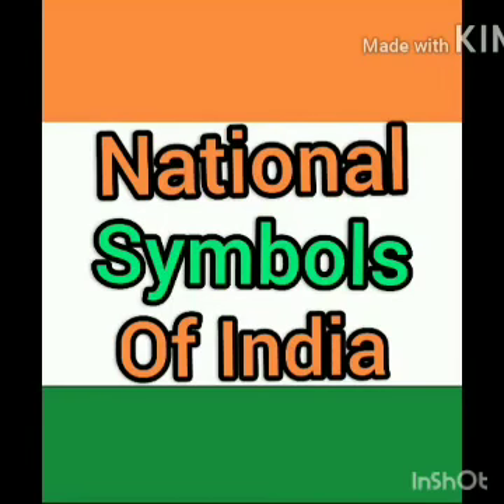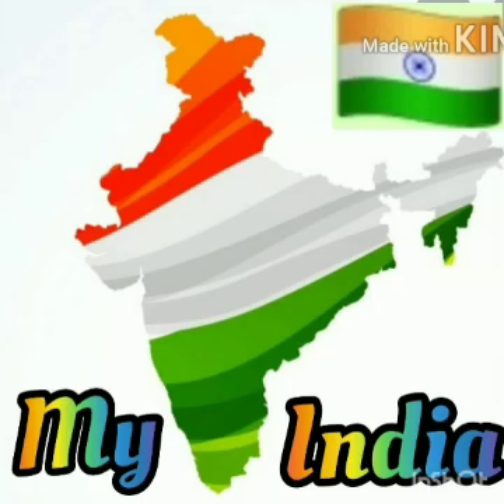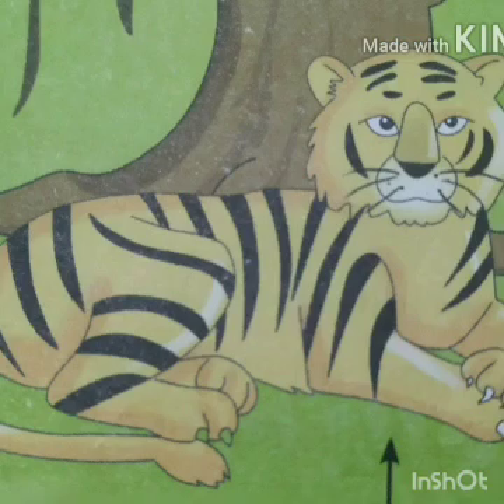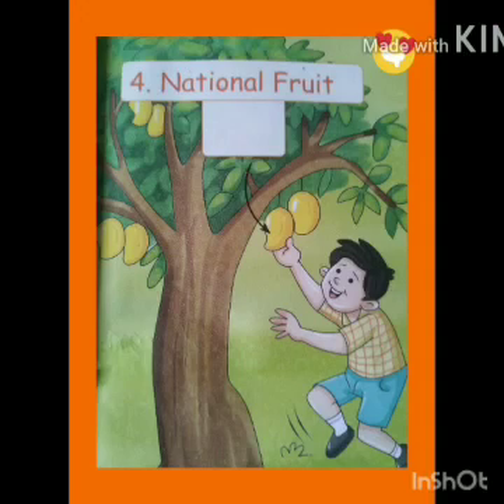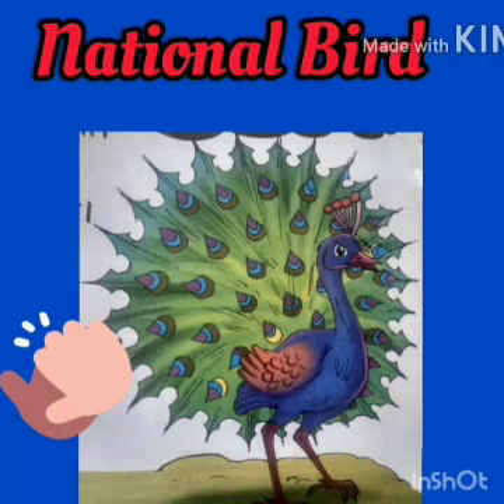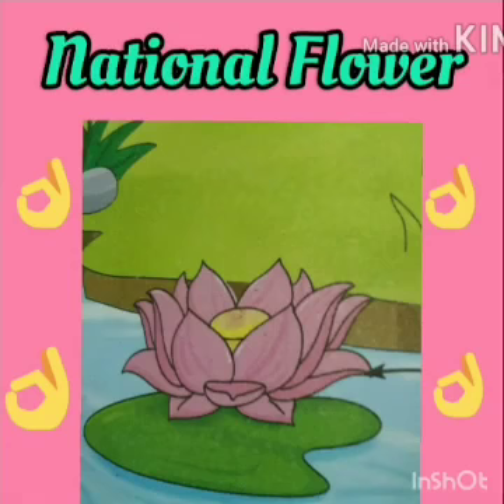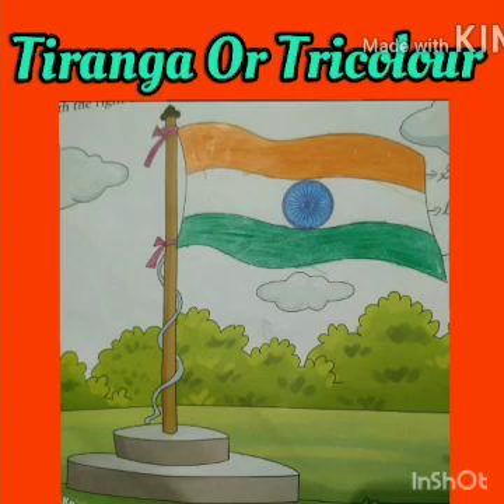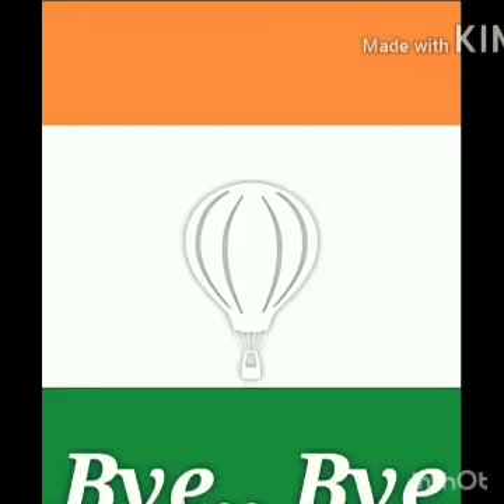Class I National Symbols of India